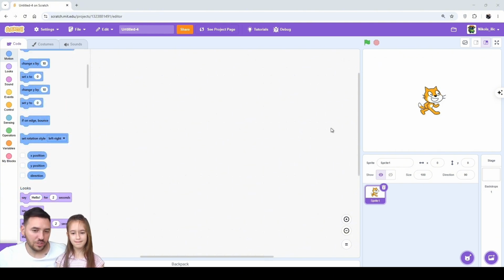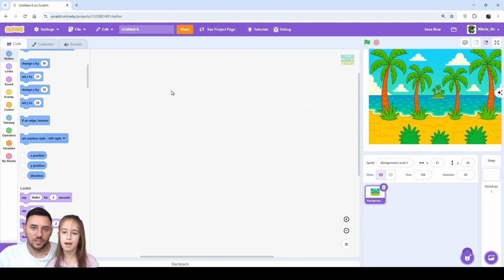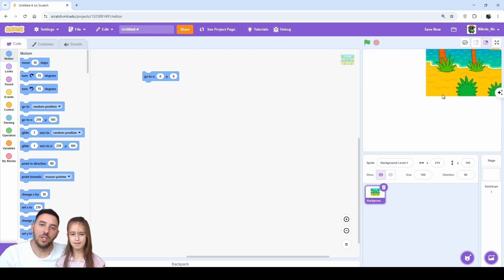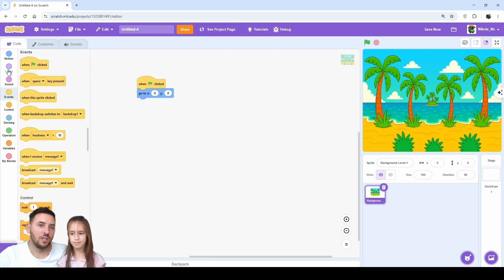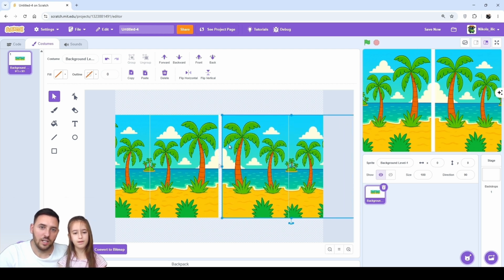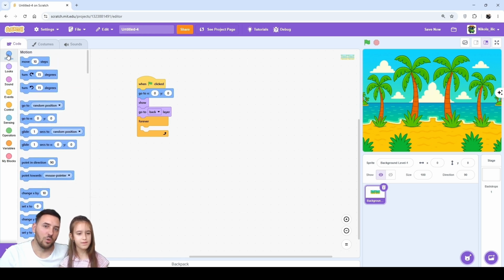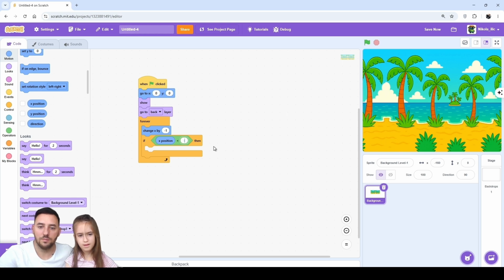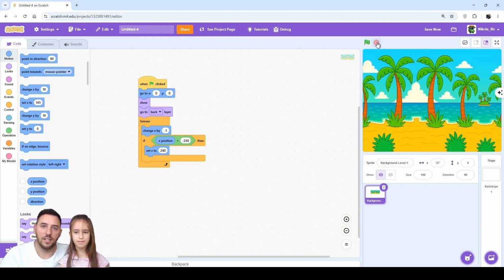Moving Background in Scratch: Ro-Byte Adventure [Part 1]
Learn how to create a moving background in Scratch in this beginner-friendly game development tutorial.

🚀 Welcome to Imagine Code Play!

In this video, you'll learn how to create a moving background in Scratch for the game Ro-Byte Adventure. This is Part 1 of the series, where we start building the game and make the background scroll to create the feeling of movement and adventure.

🎮 What you'll learn:
• How to set up a background in Scratch
• How to make the background move smoothly
• Basic coding concepts used in game development
• Tips for creating more engaging Scratch games

Whether you're a beginner or already have some experience with Scratch, this tutorial will help you improve your game design and programming skills.

💡 Ro-Byte Adventure is a game development project where we build a fun adventure game step by step. Follow the series to see how the game grows from a simple idea into a complete project!